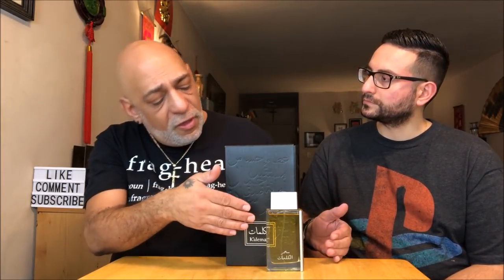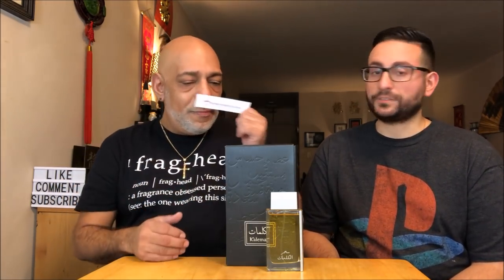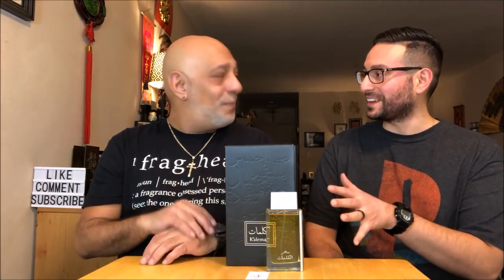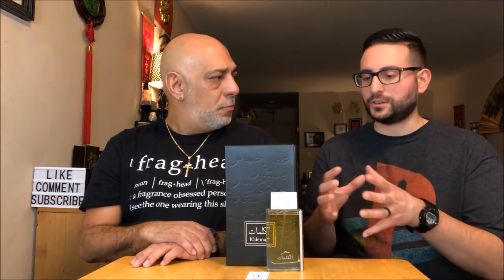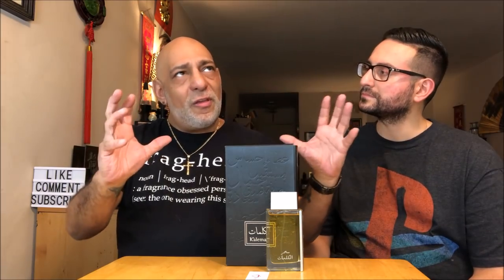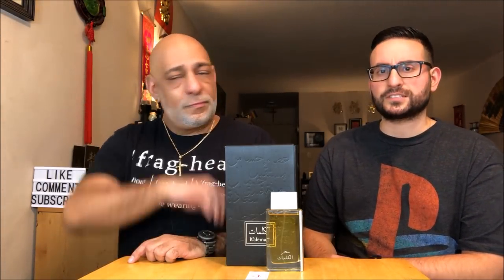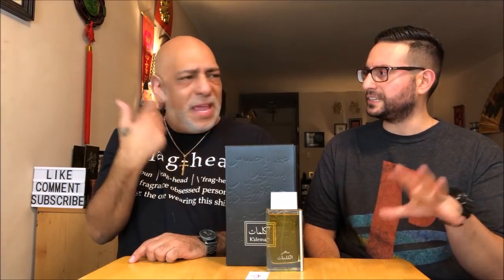Arabian Oud Kalemat Black REVIEW with Redolessence + GIVEAWAY (CLOSED)